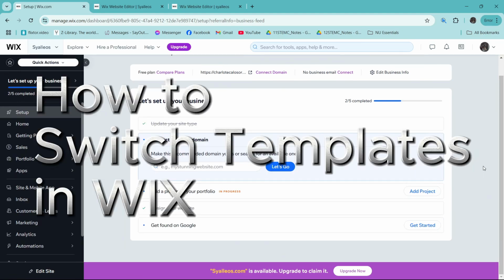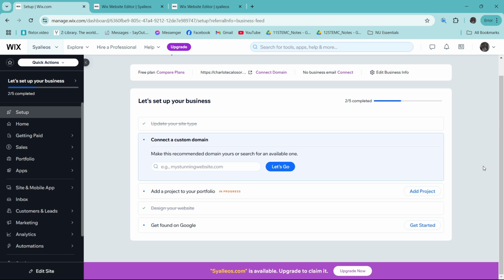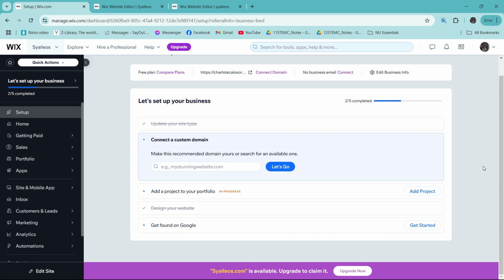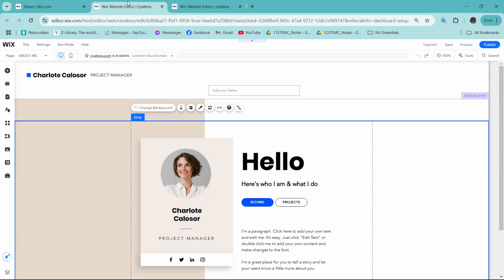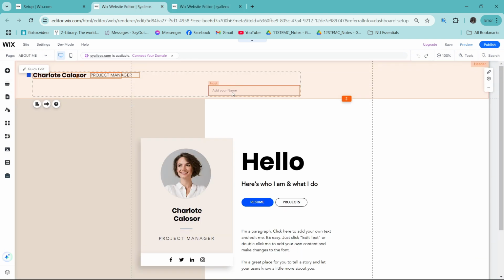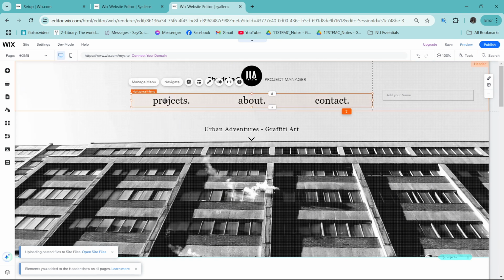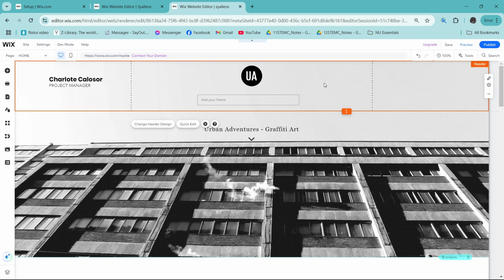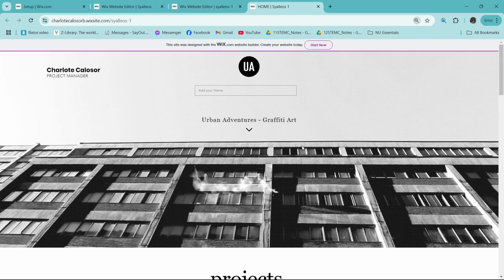How to Switch Templates in Wix | Wix Tutorial (2027)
Thinking about giving your Wix site a fresh look? Wix templates are a great way to redesign your website, but switching them isn’t as simple as clicking a button. This tutorial will guide you through the process of changing templates in Wix while keeping your content safe.

In this tutorial, you'll learn:
Why Wix doesn’t allow direct template switching.
The best way to transfer content to a new template.
Tips for redesigning your site efficiently.

Refresh your website’s design with a new Wix template today!